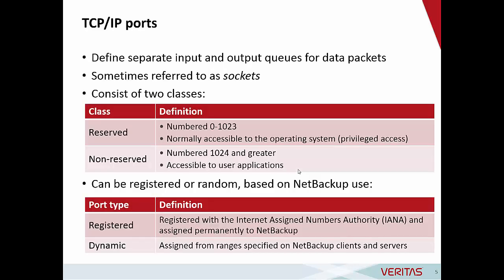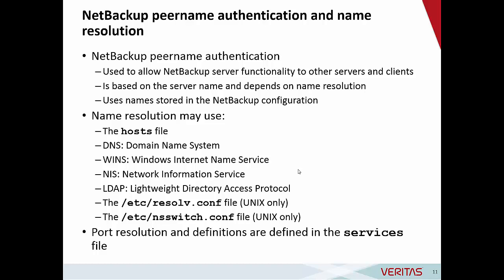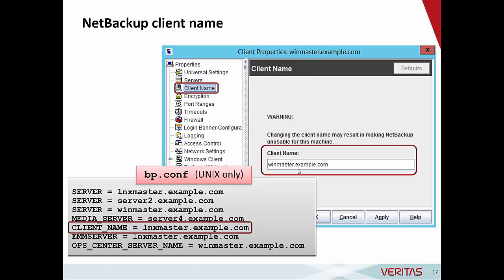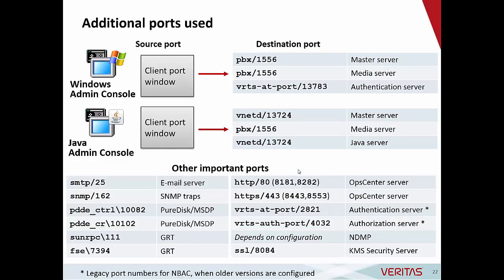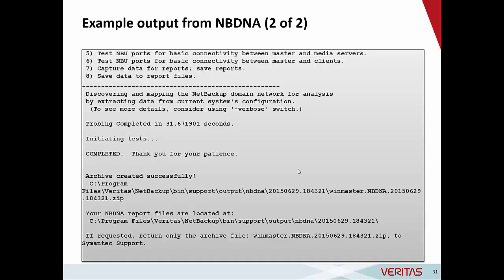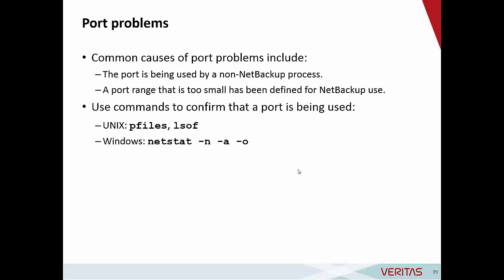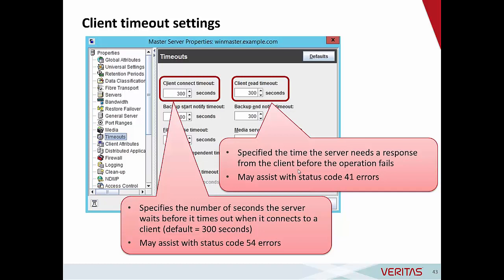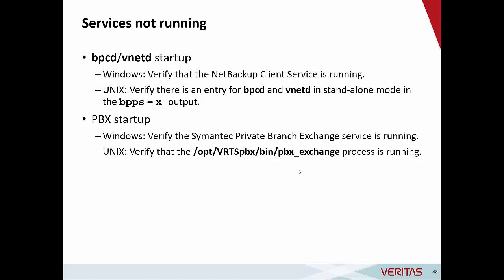Troubleshooting Communication issues